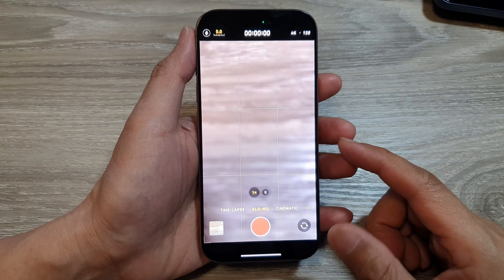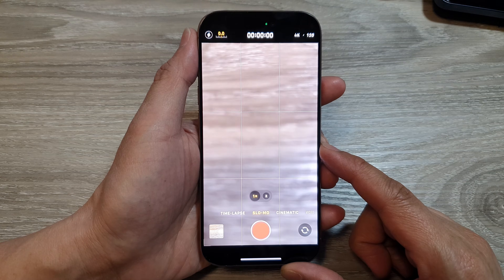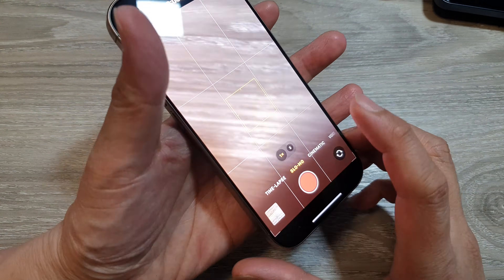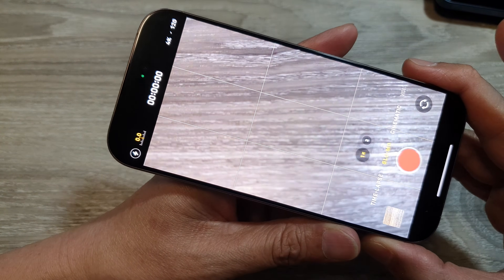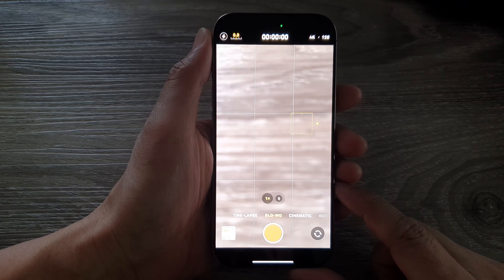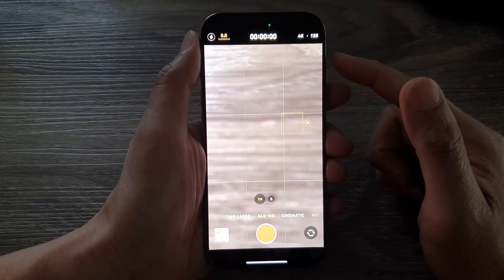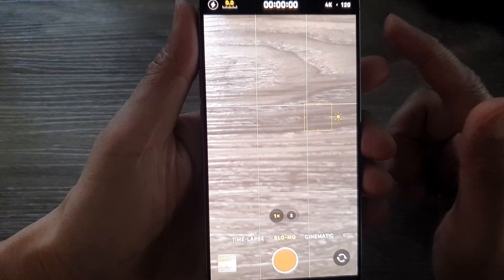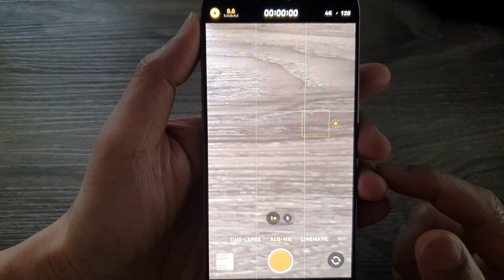📸 How to Fix Camera Flickering in Slow-Mo on iPhone | iOS 18 Guide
Are you experiencing annoying flickering when using Slow-Mo mode on your iPhone camera? This ITJungles quick tutorial will guide you through simple steps to fix camera flickering issues on iPhone models running iOS 18. Learn how to adjust your settings and eliminate flicker, ensuring smooth, high-quality slow-motion videos every time.